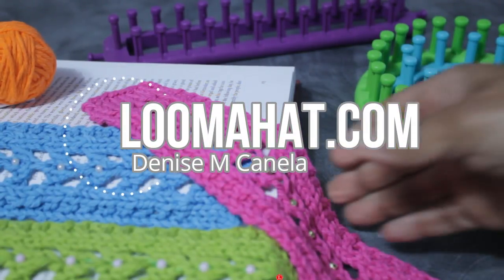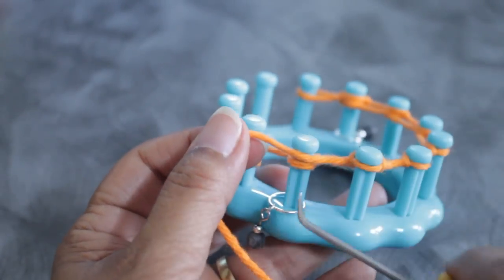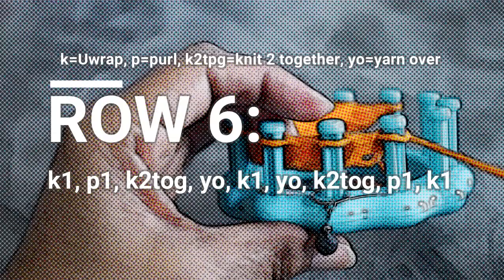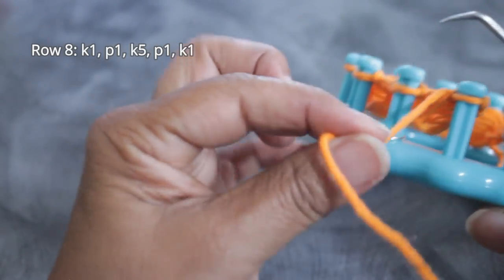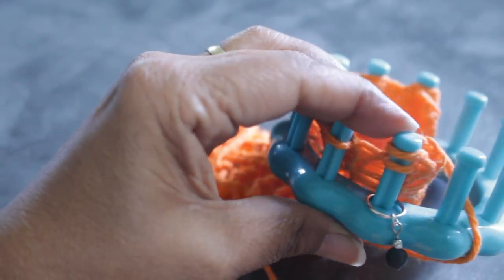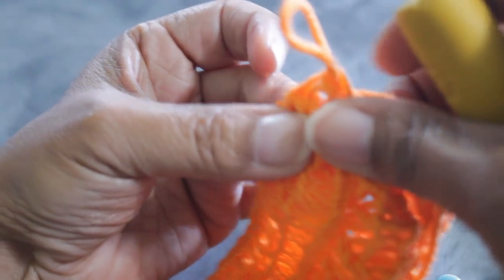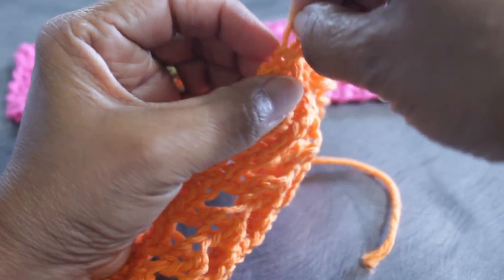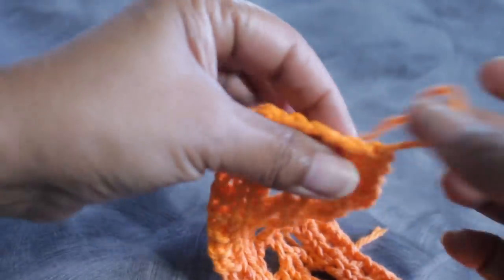LOOM KNIT Lacy Bookmark Use Any Knitting Loom with 9 Pegs Round, Long or Rectangular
How to Loom Knit a bookmark on round, long or rectangular loom with at least 9 pegs. You can use a large gauge or small gauge loom. A beautiful gift you can make in less than an hour with scrap yarn.

To CONNECT:
Instragram:

Address:
Denise Canela

نول
لحياكة بالنول
Breien met een breiring
obręcze dziewiarskie
Вязание на луме
neulominen neulekehikolla
loom strikking
Stricken auf einem
Strickrahmen Strickring
örgü tezgahı
बुनाई बुनाई